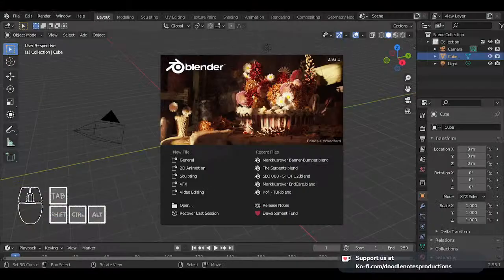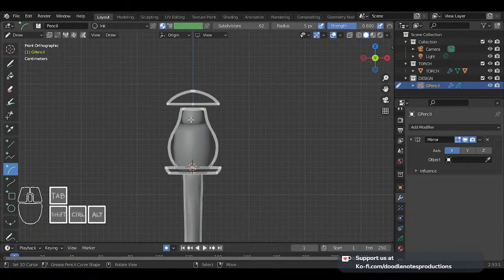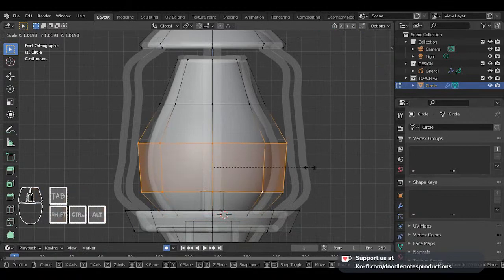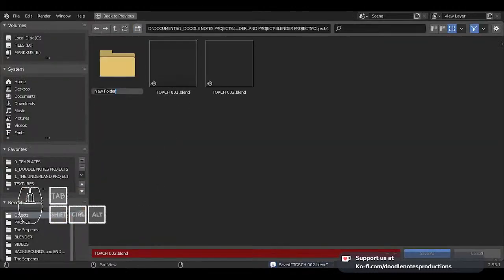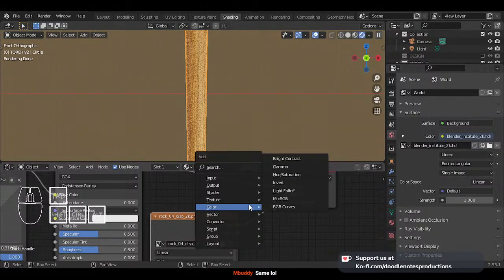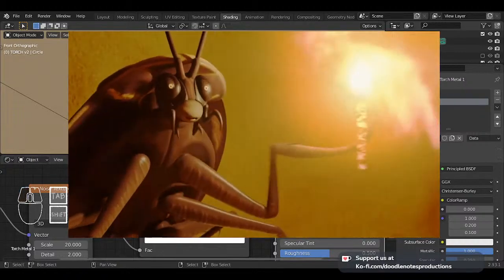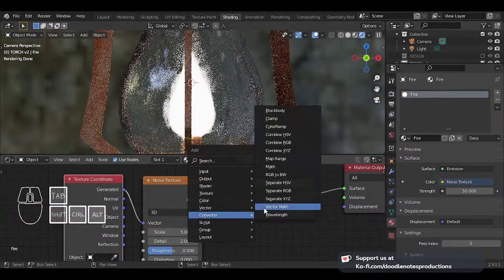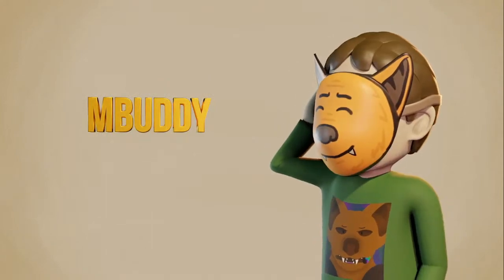Modeling some kind of Torch in Blender 2.93.1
We'll be modeling "some kind of" torch! XD A replacement for the current torch I'm using for TUP E-01.

Enter the World to Awesomeness on Discord!

Mbuddy
GulliermoGage
Ja-Ne
yaejinssi
Handsomeness/Jubin
Tristan Wintle
Elizabeth Munie
Erick Madrigal
Magnolia Weathershield

You an animator or an artist of any kind? Want to join a network like me?